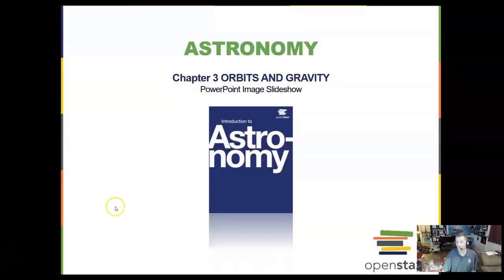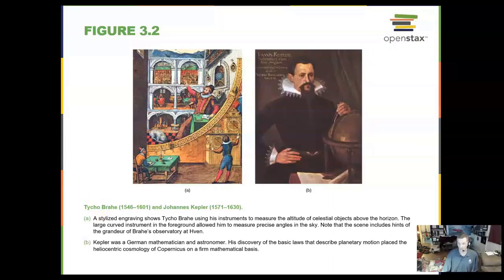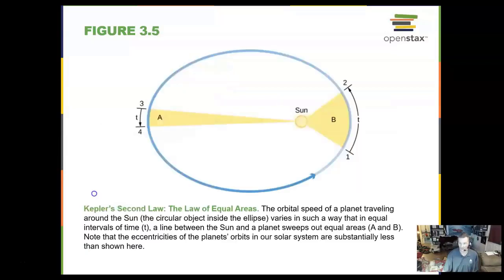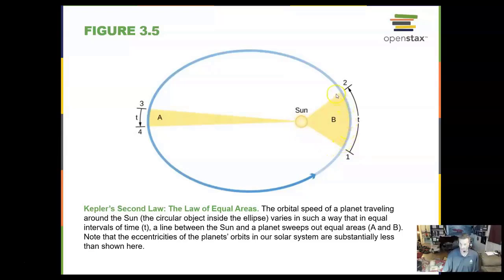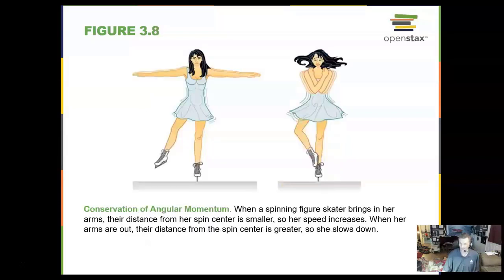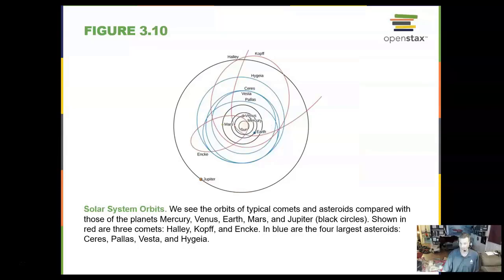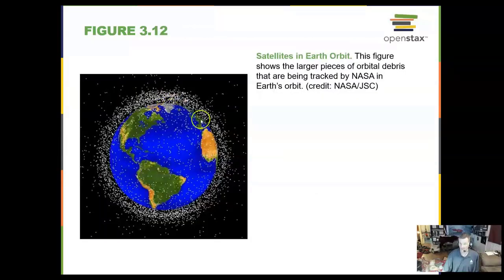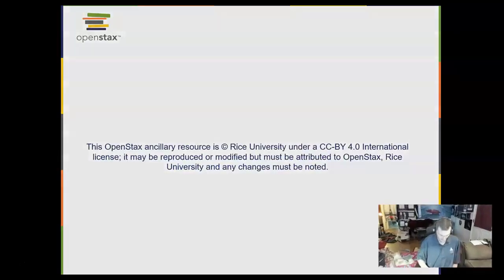10-Minute Astronomy! Episode 6, Chapter 3 Orbits and Gravity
This Episode covers Chapter 3 on Orbits and Gravity.

3.1 The Laws of Planetary Motion
3.2 Newton’s Great Synthesis
3.3 Newton’s Universal Law of Gravitation
3.4 Orbits in the Solar System
3.5 Motions of Satellites and Spacecraft
3.6 Gravity with More Than Two Bodies

30 lectures and 15 short introductions were added and updated for 2021 with accurate close captions for the deaf and hearing impaired by Hidy Hesham (Cairo University, Giza, Egypt). Professor Caffey was named one of the Leading Online Astronomy Professors using Virtual and Immersive Technologies in 2008 by his peers in Astronomy Education.